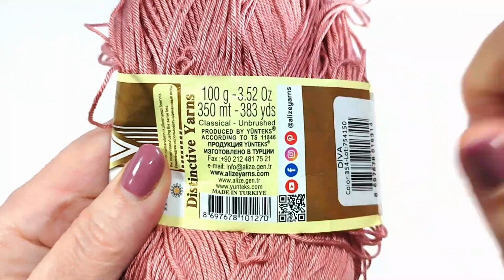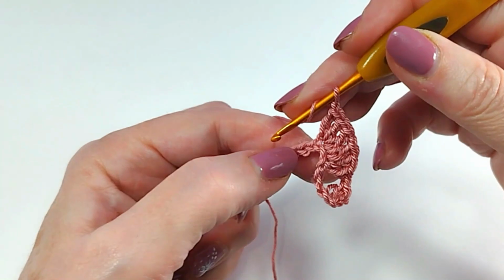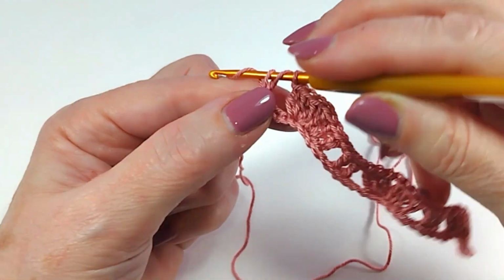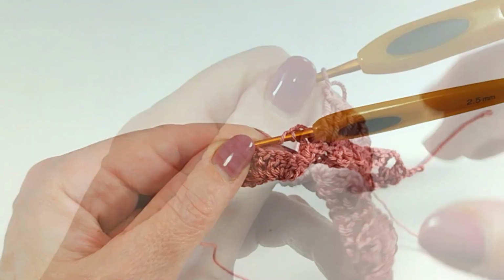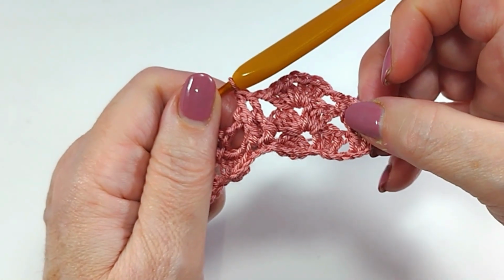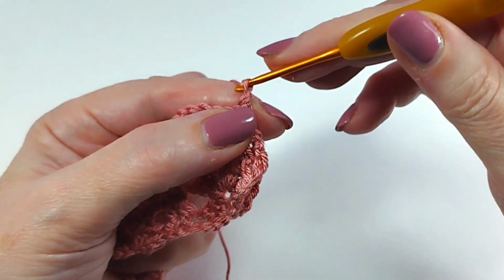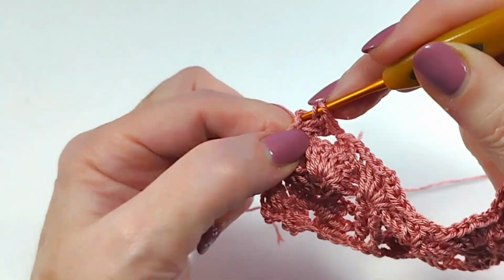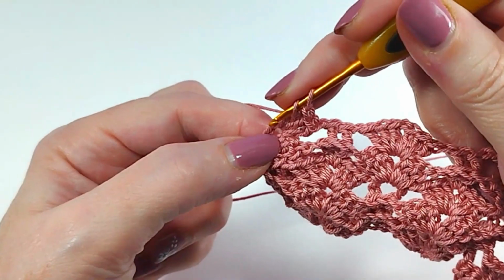🌿 Discover the Elegant Stitch of the Crochet Jacket Give Life to Your Projects!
The charm of autumn has been woven into every stitch of this jacket. Exploring fashion through crochet and knitting is delving into a world where threads come to life. This garment reflects the season, with its warm colors and embracing design that captures the spirit of fall. Every detail is meticulously crafted, blending elegance and comfort to create a piece that not only dresses but also tells a story.